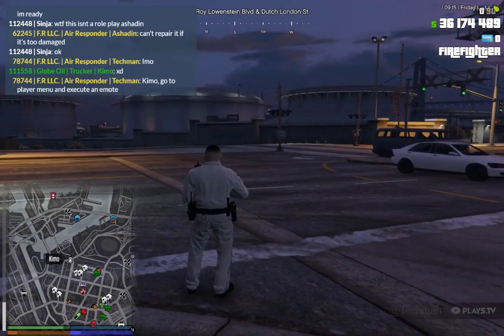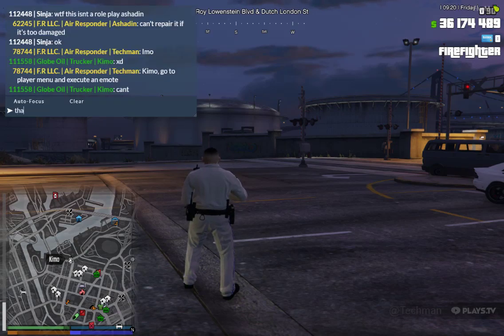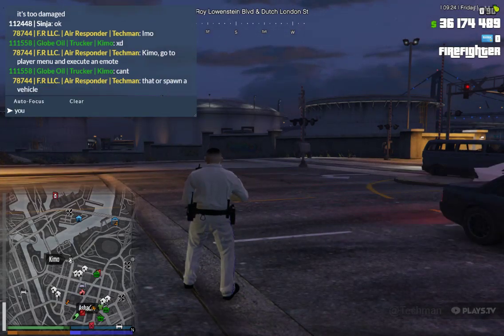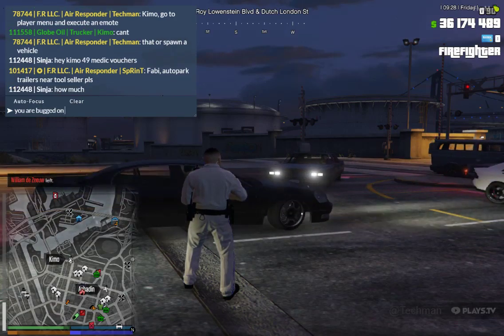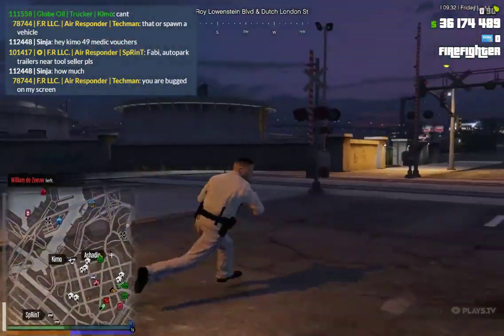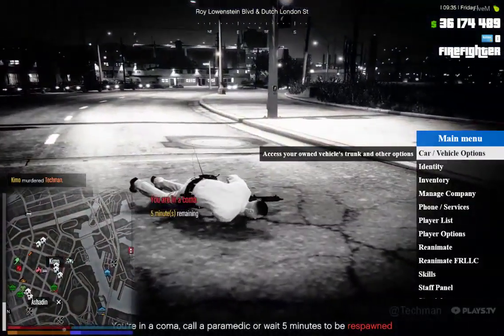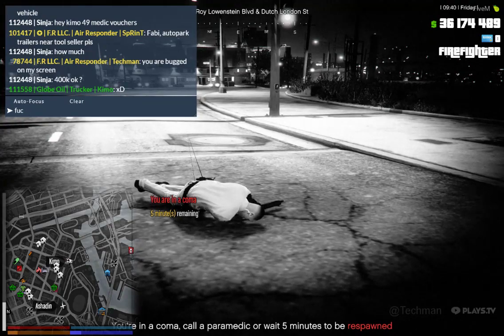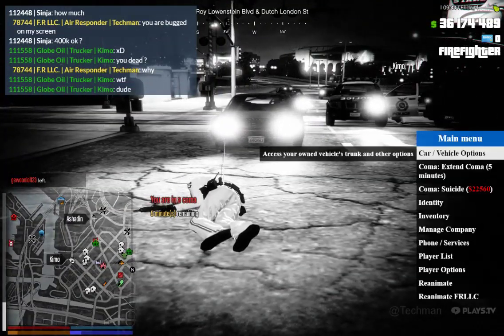Thanks Kimo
Originally uploaded on Plays.tv